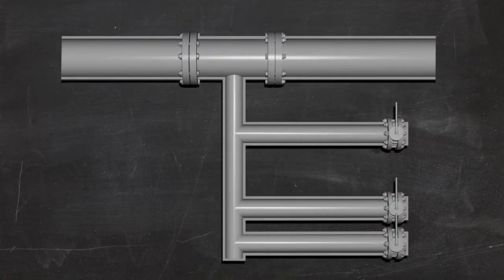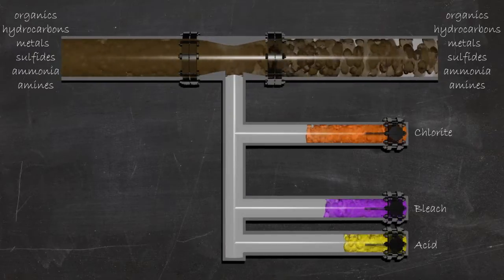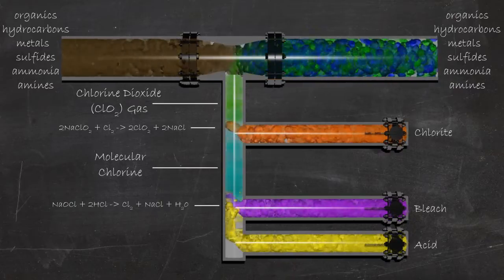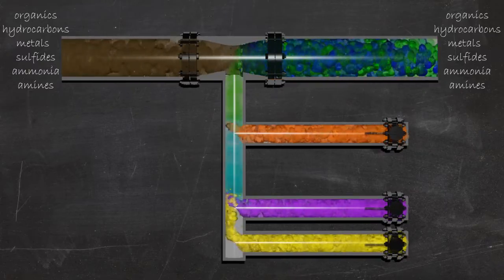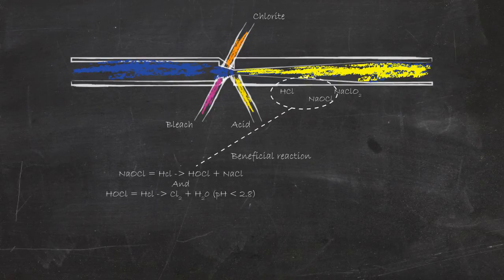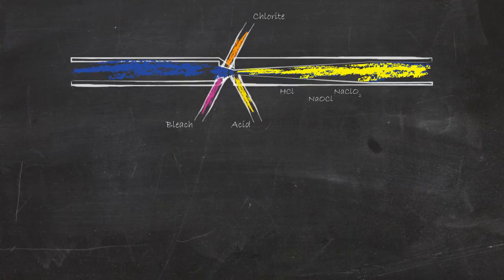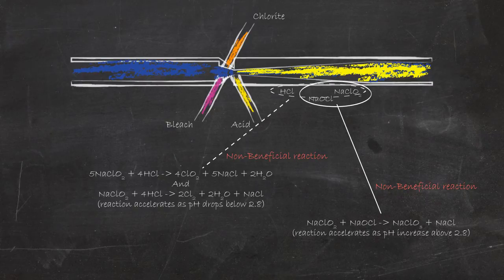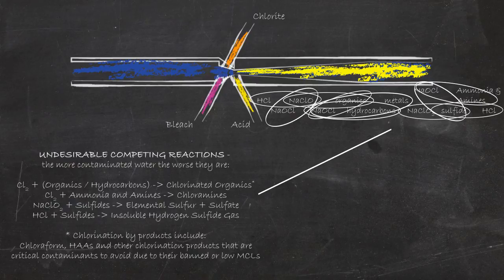Chlorine Dioxide Generators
A description of Sabre Chlorine Dioxide generators.